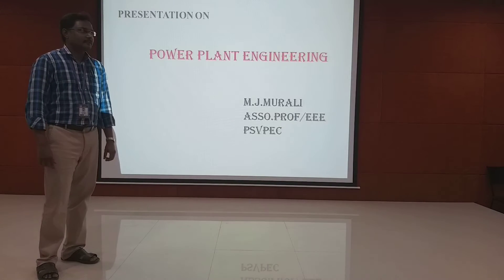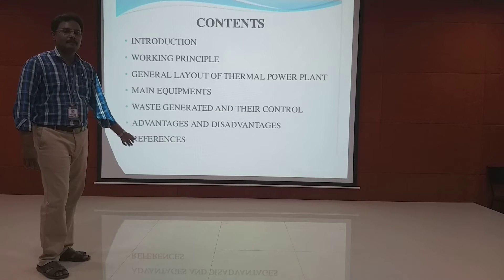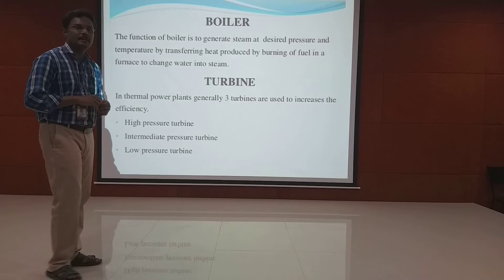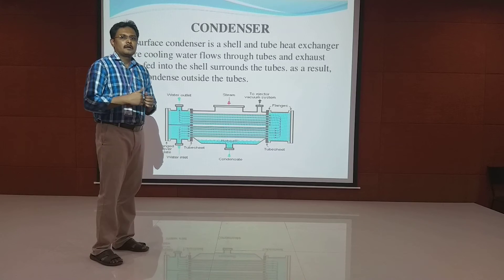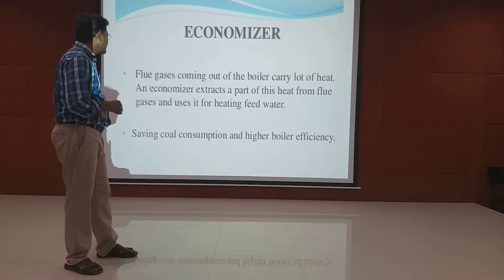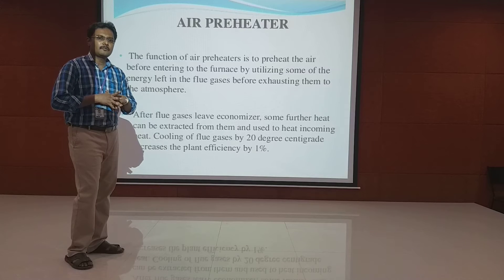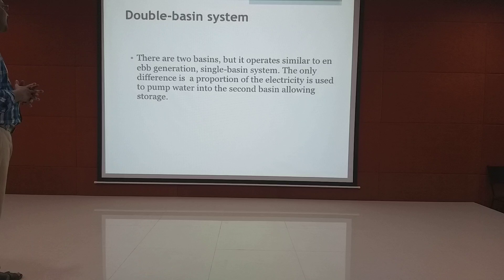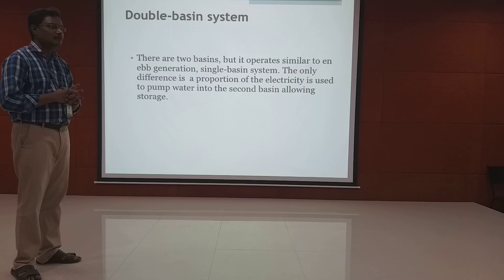Types Of Power Plants